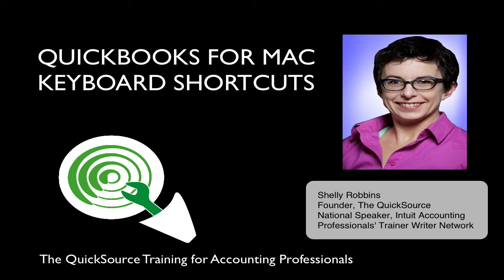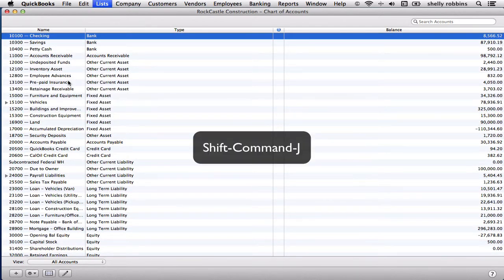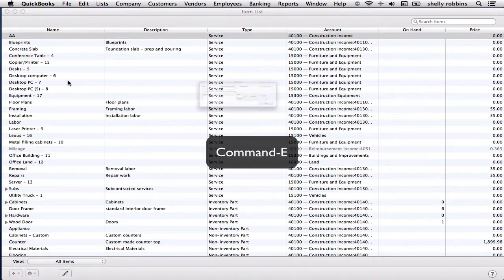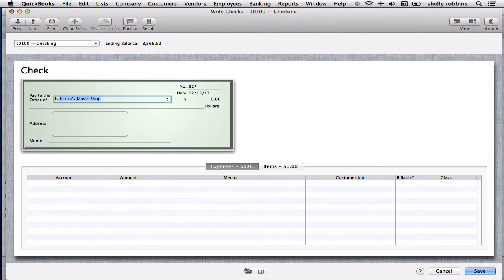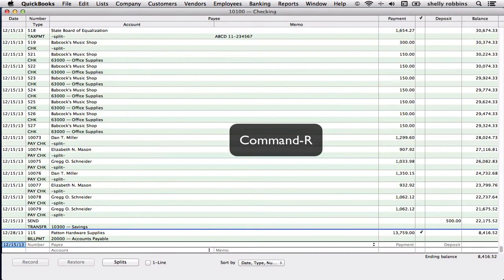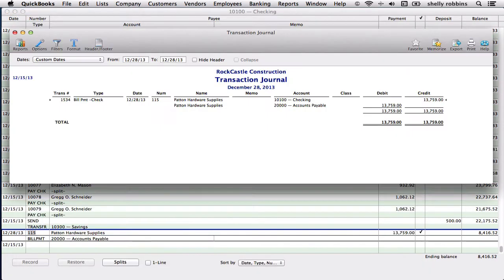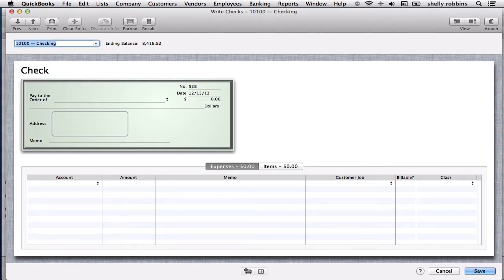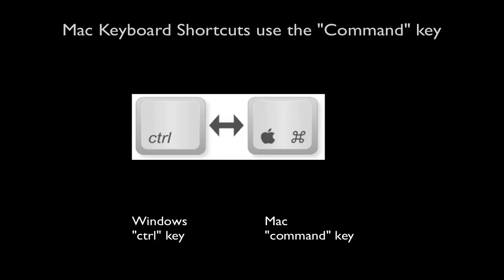QuickBooks for Mac Shortucts-change the youtube settings to "720" for a clear view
HERE'S A LIST OF SHORTCUTS I USE-

BASICS
Copy: Command-C
Paste: Command-V
Find: Command-F

OPEN LISTS
Chart of Accounts: Shift-Command-A
Customers:Jobs: Shift-Command-J
Employees: Shift-Command-E
Items: Shift-Command-I

WORK WITH LISTS
Add New : Command-N
Edit: Command-E
Delete: Command-D

ENTER TRANSACTIONS
Create Invoice: Command-I
Write Check: Command-K
Insert Line: Command-Y
Delete Line: Command-B

TROUBLESHOOT
Transaction History: Command-U
Transaction Journal Report :Command-T
Go to Register: Command-R
Delete Transaction: Command-D

Lastly, learn to keep your QuickBooks for Mac tidy by closing reports, or whatever windows are open, when you are done using them. Close just the open window, or all your open windows at once. Too many open windows makes QuickBooks run slow and re-running cash-basis reports can be grueling. When you are done with your engagement clean up your Workspace with these shortcuts

CLOSE OPEN WINDOWS
Close the open window ("escape" in QuickBooks for Windows): Command-W
Close all open windows: Option-Command-W

REMEMBER TO SMILE!
Posted on Intuit Accountant Accountant News Central - QuickBooks for Mac Keyboard Shortcuts
Created by Shelly Robbins, QuickSource Talk and Client Swap Meetup Groups
Intuit Accounting Professionals Trainer Writer